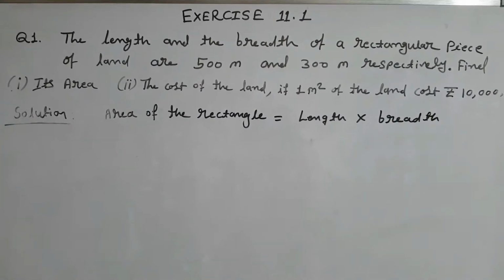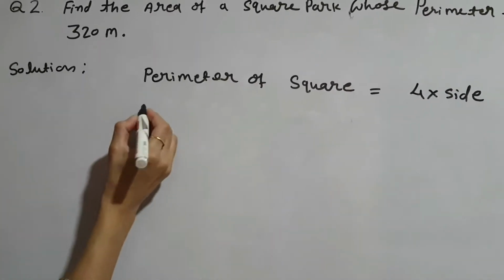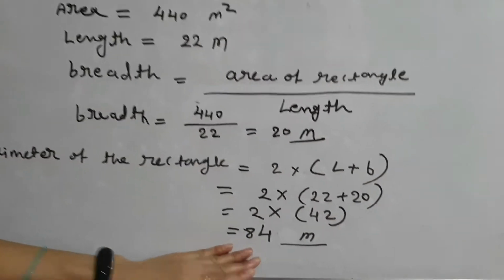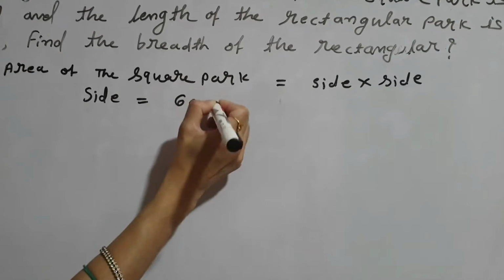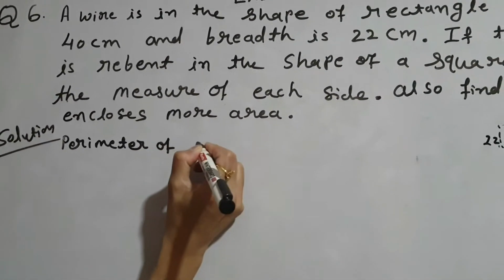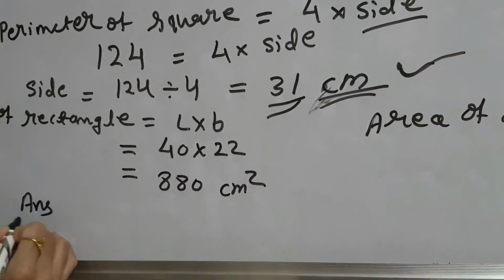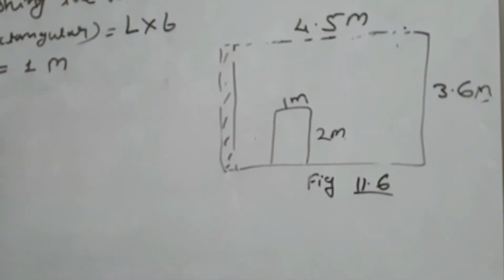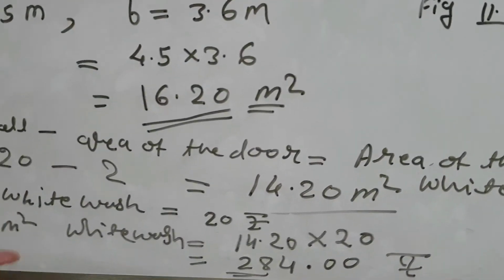Exercise-11.1, Page No. 208, Class-7, Perimeter and Area, Chapter-11, NCERT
Solution of complete Exercise -11.1, Page No. 208, Class-7, Perimeter and Area, Chapter-11. The formula of Area of Square and Area of Rectangle. The Area of Square is equal to side by side, and Area of Rectangle is equal to Length Multipled by Breadth. According to CBSE, NCERT Syllabus.